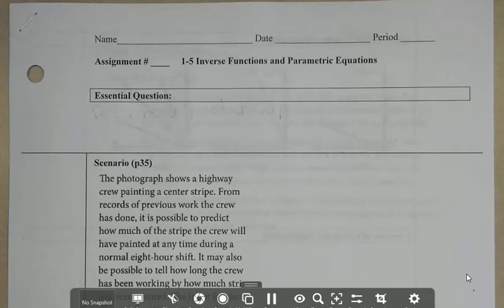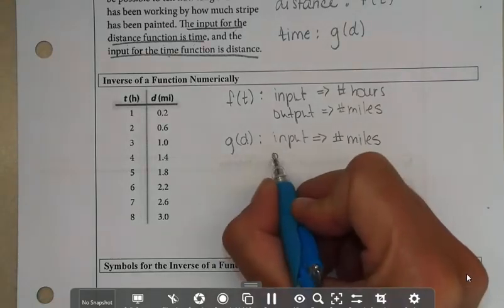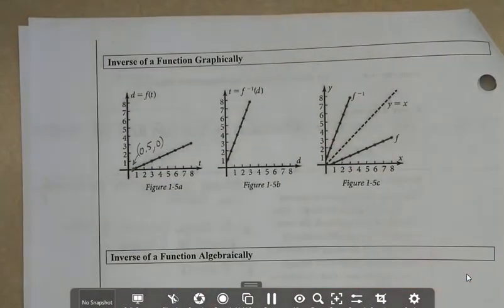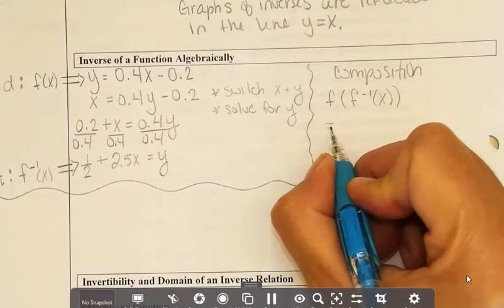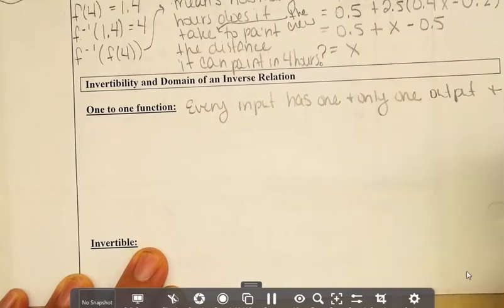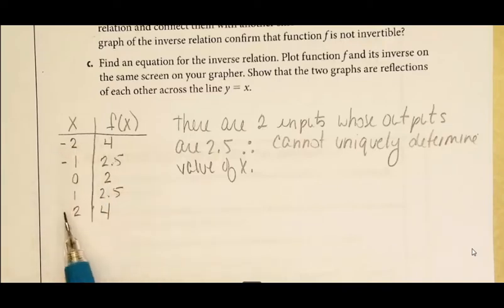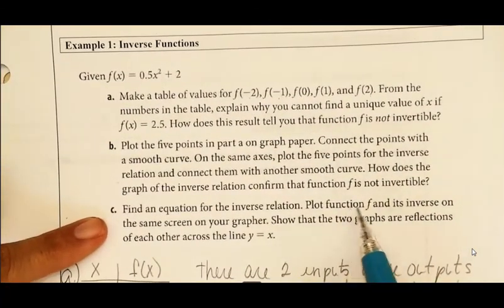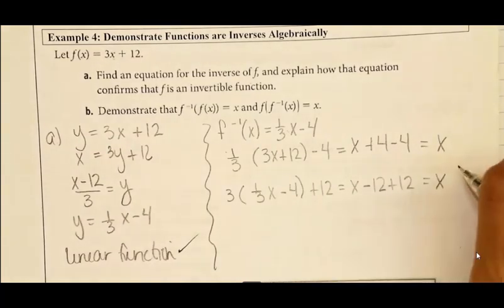1.5 Inverse Functions